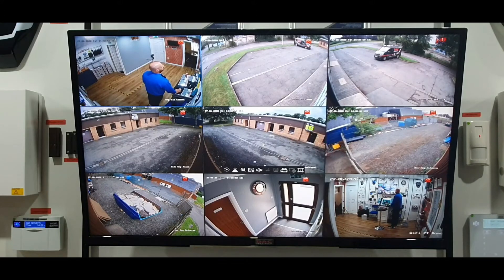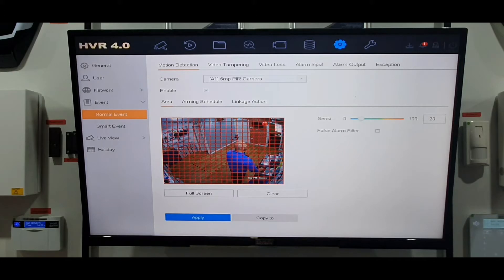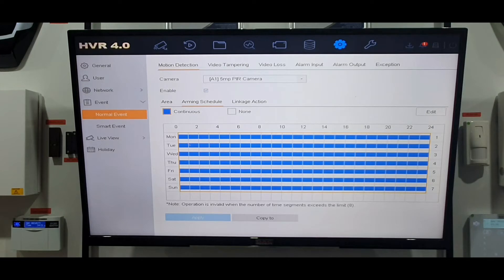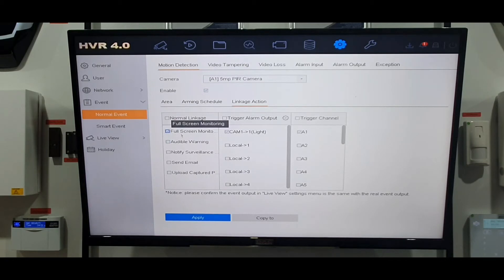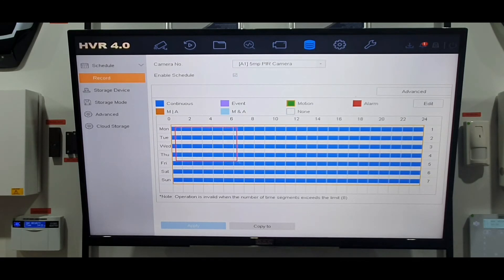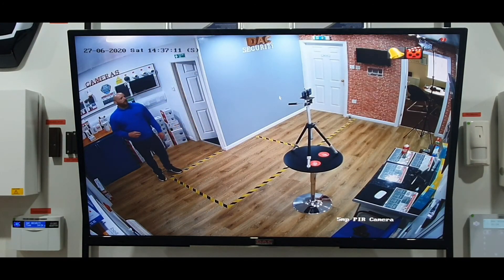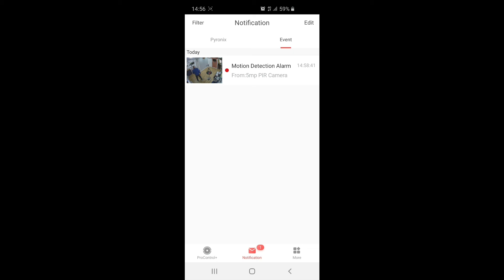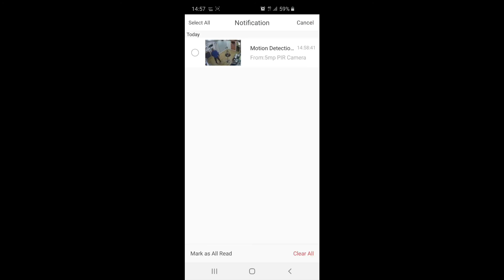Motion Detection Setup and Demonstration on Hikvision CCTV GUI 4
A setup and demonstration guide of motion detection on Hikvision CCTV